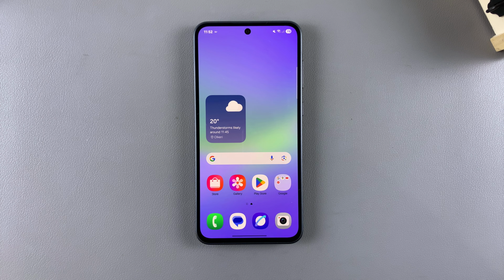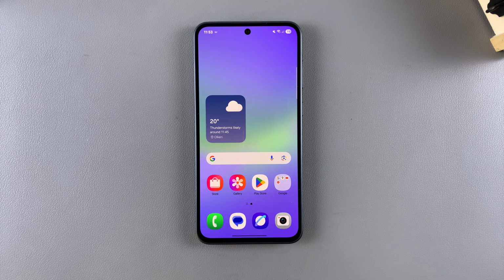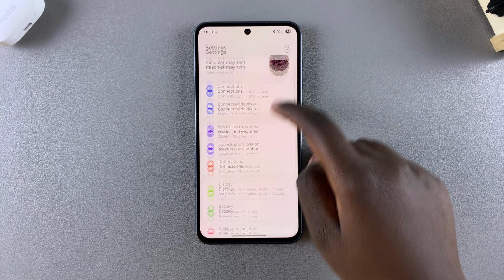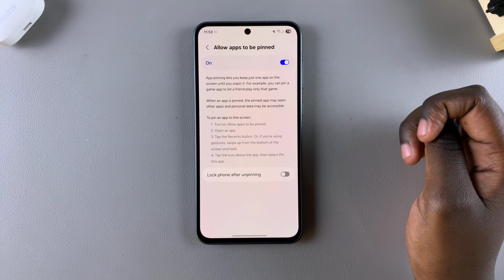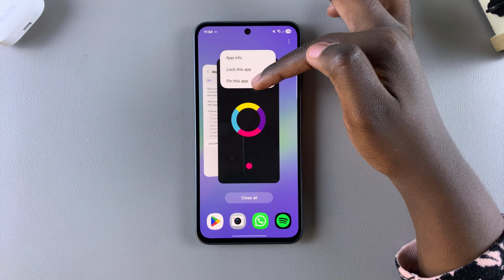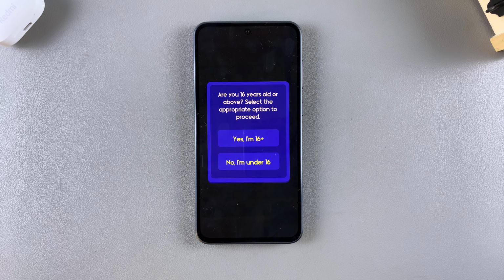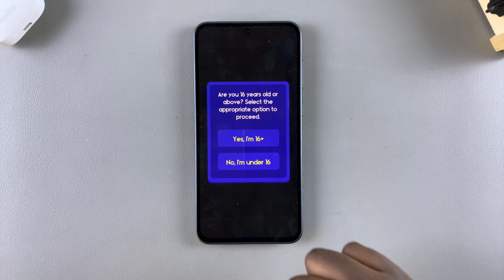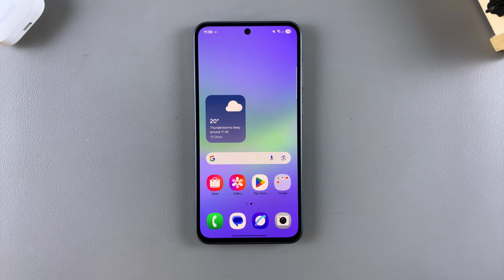How To Pin Apps On Samsung Galaxy A36/A56/A26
Here's How To Enable Apps To Be Pinned On Samsung Galaxy A56, A36, & A26.

Want to keep your screen locked to one app on your Samsung Galaxy A36, A56, or A26? This tutorial shows you how to enable and use app pinning (screen pinning) in One UI. Whether you’re handing your phone to a child or just want to stay focused, app pinning is the perfect solution.

How To Pin Apps On Samsung Galaxy A36

Open Settings
Select Security & Privacy
Tap on More Security Settings
Tap on Allow Apps To Be Pinned
Toggle ON switch
Launch app you'd like
Access the recent apps page
Tap on App icon
Choose Pin This App

Cell Phone Tripod Adapter